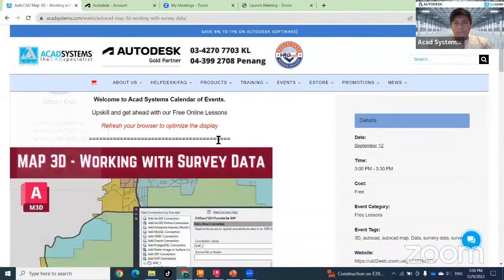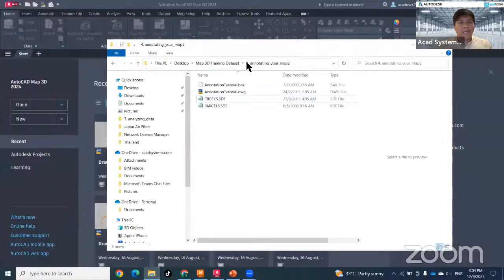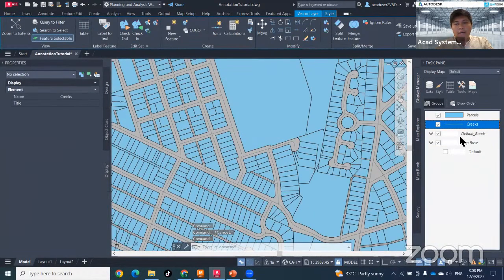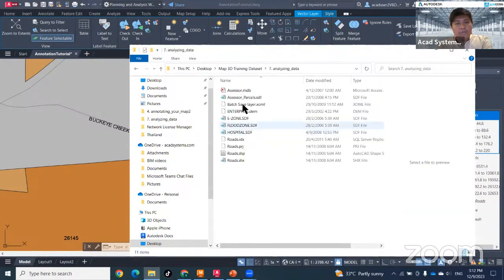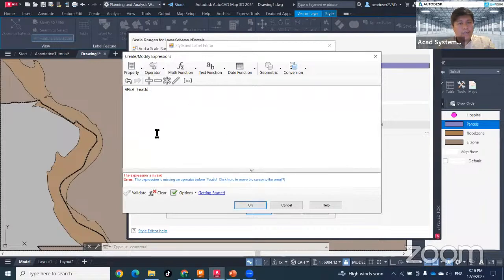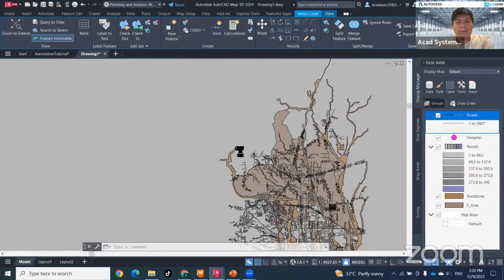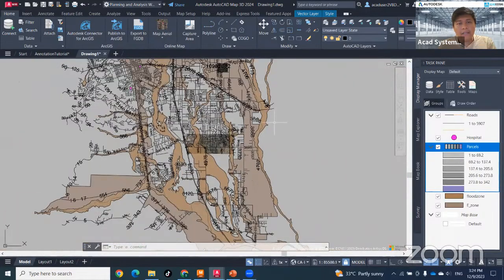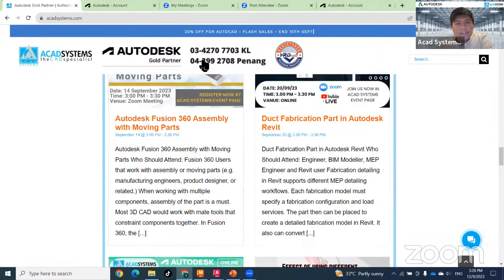AutoCAD MAP 3D - Working with Survey Data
Autodesk AutoCAD Map 3D - Working with Survey Data

Who Should Attend: Civil engineer, draughters, data surveyor, design engineers, civil CAD technologist, and Map 3D user

Unlock the power of AutoCAD Map 3D by mastering the art of working with survey data. In this free online lesson, you’ll delve into the techniques and tools that streamline the integration of survey data into your design workflows. Learn how to import, manage, and visualize survey data effectively, transforming raw data into actionable insights. Discover how to create accurate topographic maps, contour plots, and land survey diagrams that inform your decision-making. Whether you’re a civil engineer, urban planner, or GIS professional, this webinar equips you with the skills to harness survey data within AutoCAD Map 3D, enhancing your project’s precision and efficiency.

Join us to elevate your expertise in leveraging survey data for impactful design outcomes.